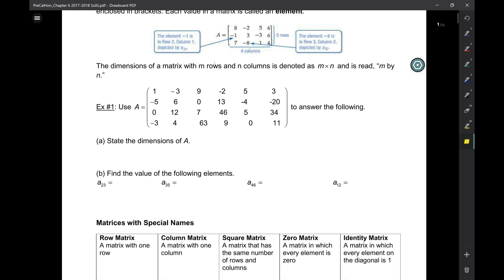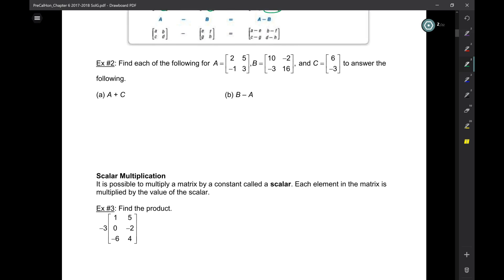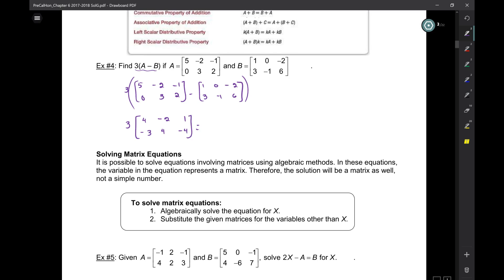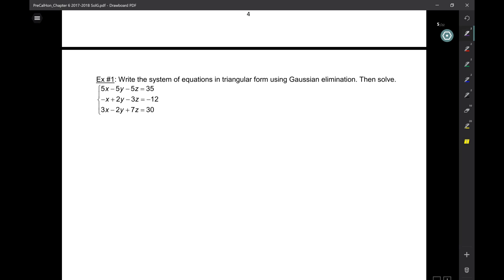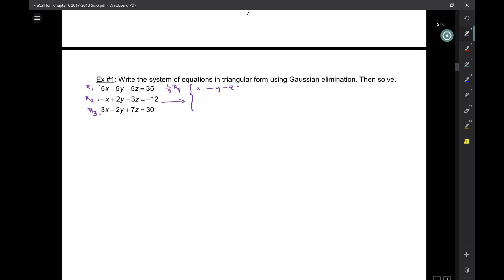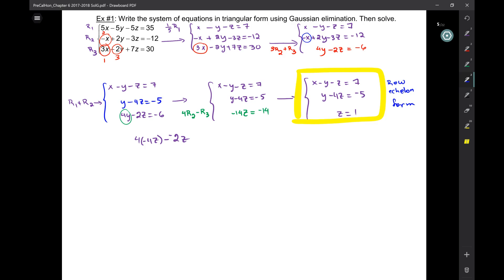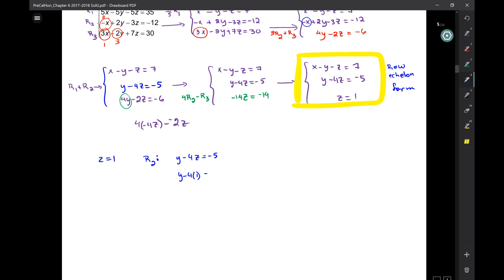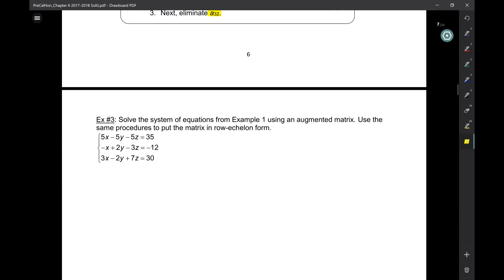Precalc Hon 6.0-61.